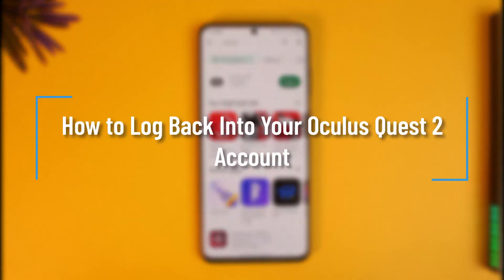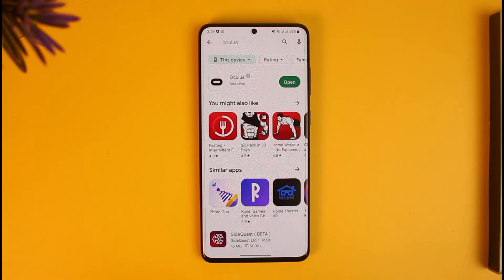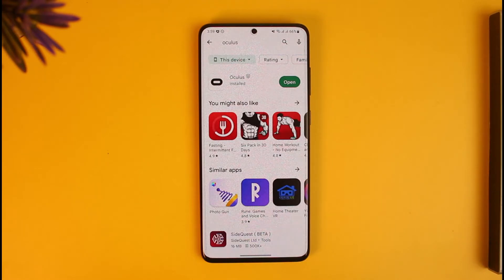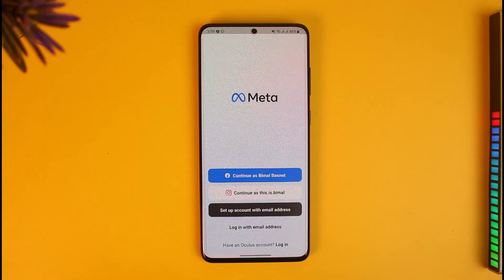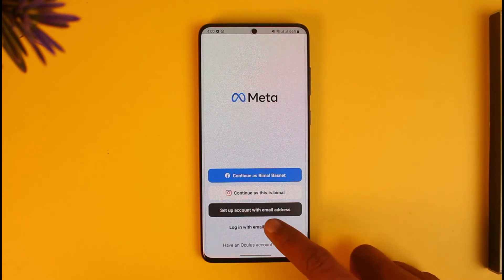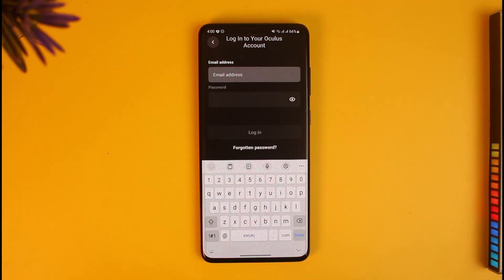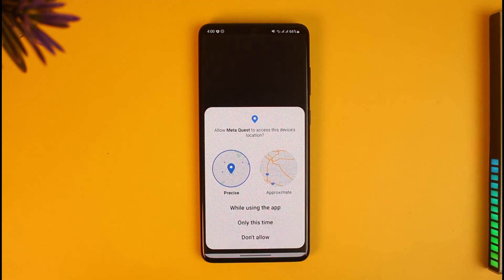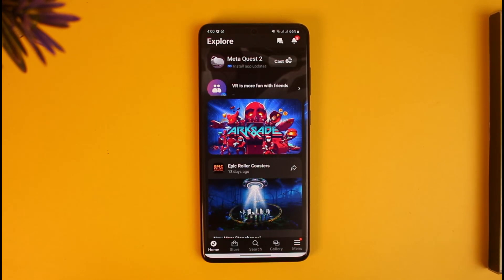How to Log Back Into Your Oculus Quest 2 Account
In this tutorial video, I will quickly guide you on how you can log back into your Oculus account. So make sure to watch this video till the end. We try to be responsive to as many questions as possible.

►  Chapters:
0:00 Introduction
0:13 It Depends
0:35 Log Back Into Your Oculus Account
1:09 Conclusion